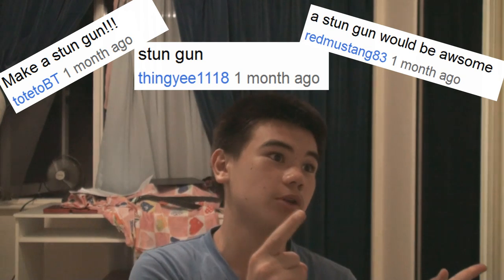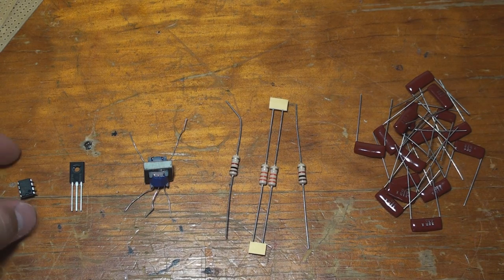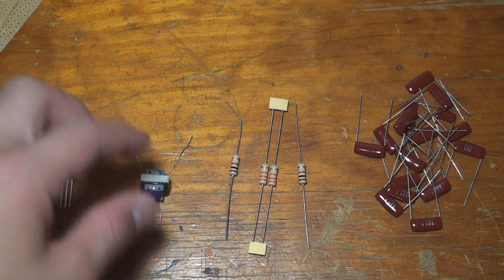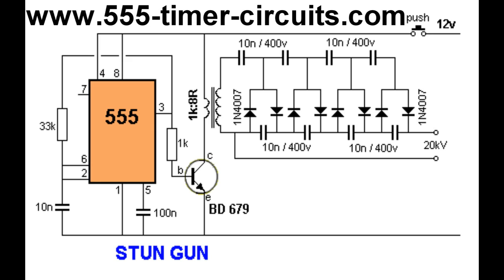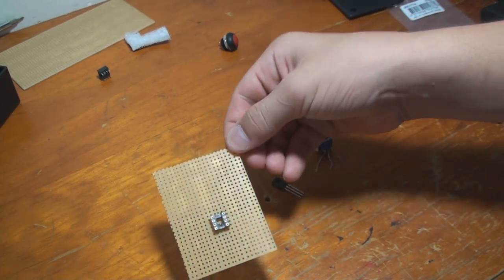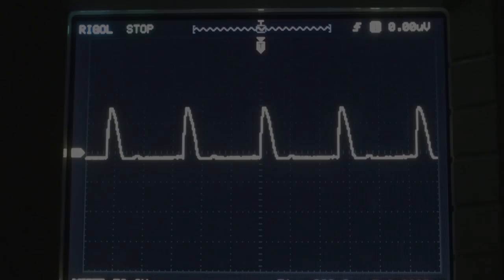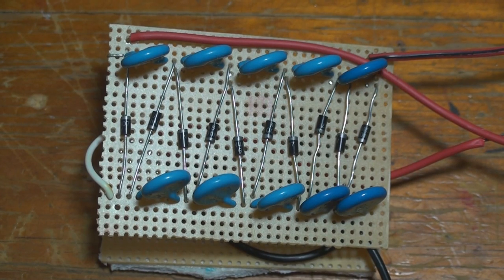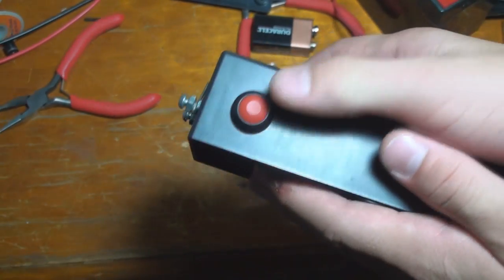555 Timer Projects - 20,000 Volt Taser/Stun Gun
In this video, I demonstrate that a 555 timer chip can be used to drive a transformer and a voltage multiplier to generate over 20,000 volts of electricity at nearly 40 milliAmps